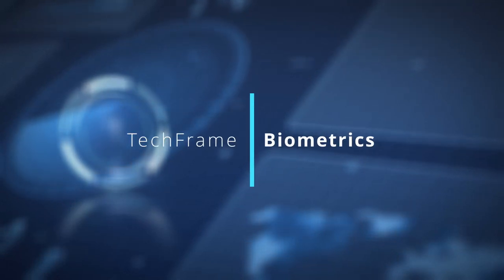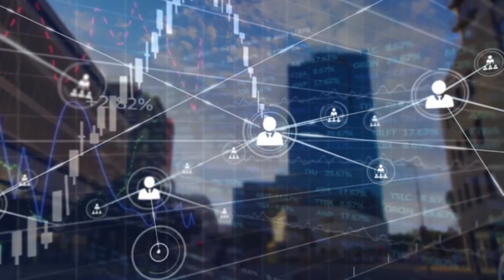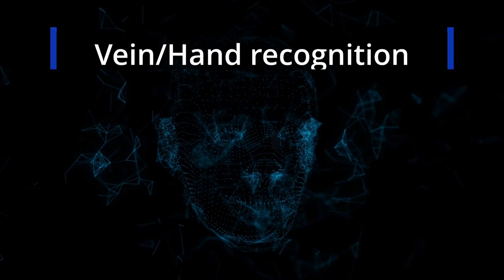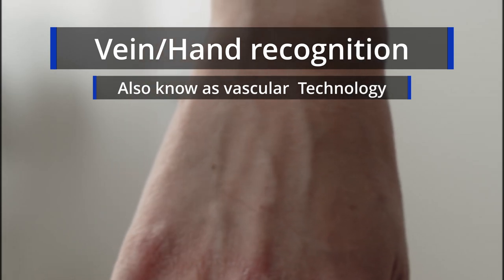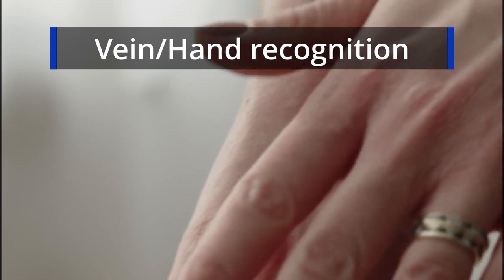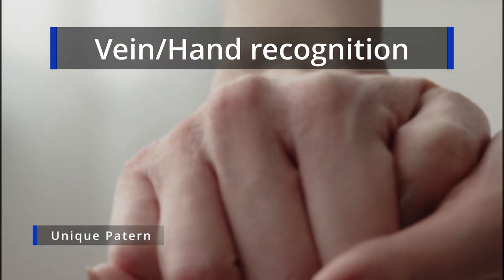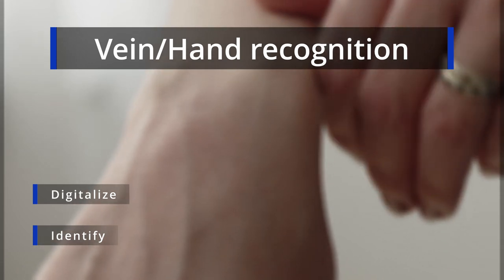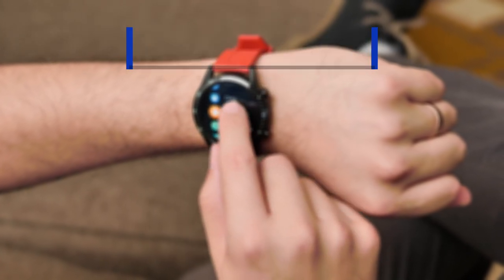Biometric technology explained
In this video, we'll be talking about the basics of biometrics, including what it is, how it works, and some of the potential applications.

Biometrics is a growing field with a lot of potential uses. In this video, we'll discuss the basics of biometrics and show you some of the potential applications. This video is a great introduction to the topic and will help you understand the basics of biometrics.